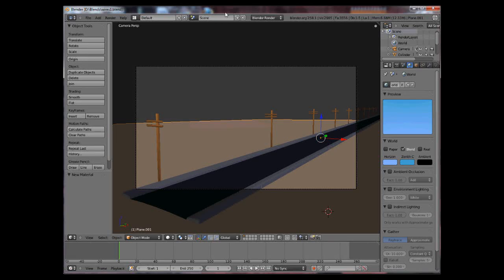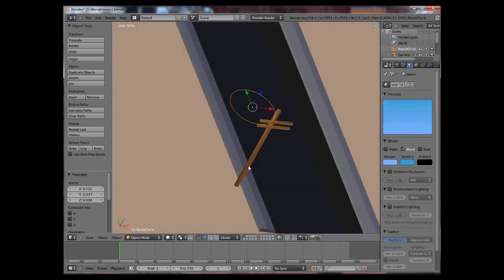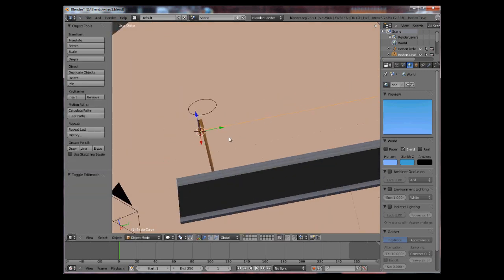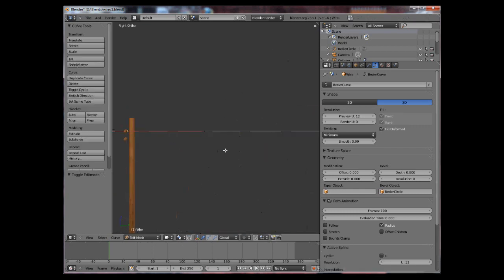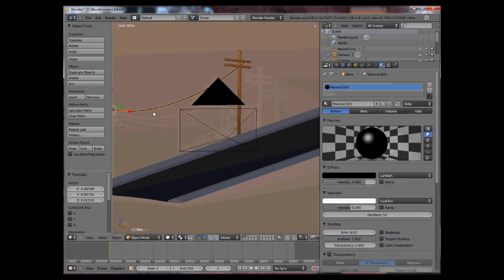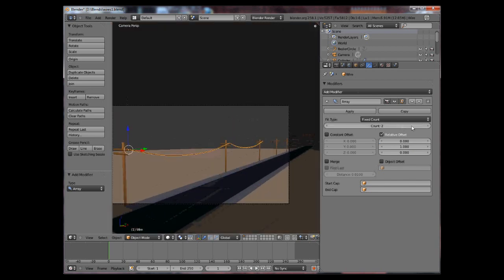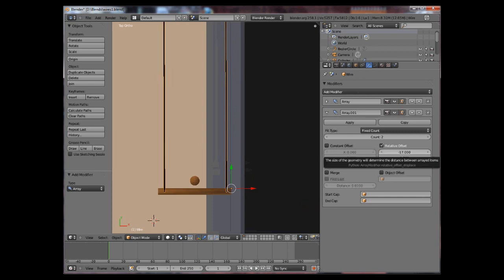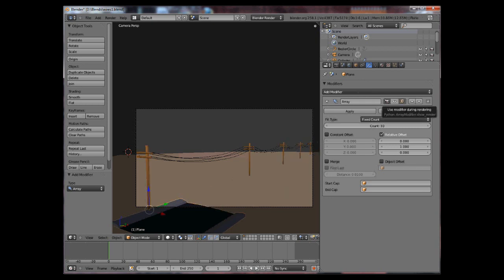Blender Tutorial 11: Wires and Tubes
In this tutorial I will show you how to create wires/tubes in blender using courves